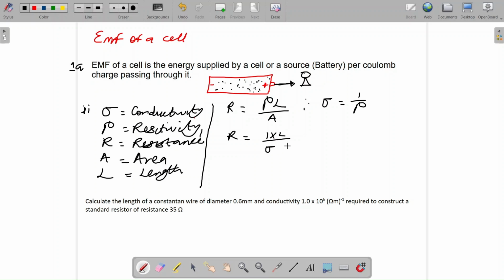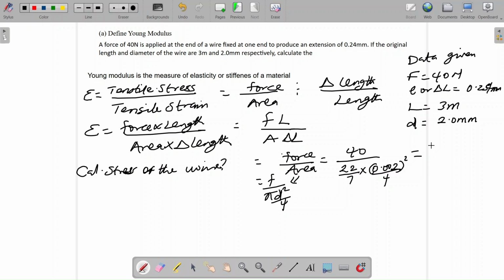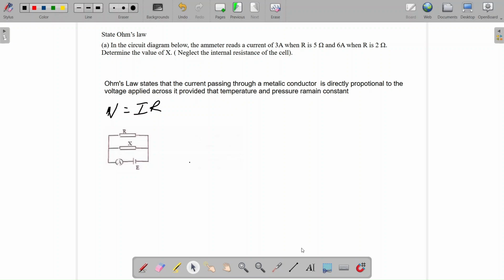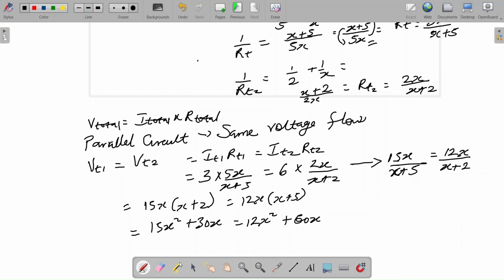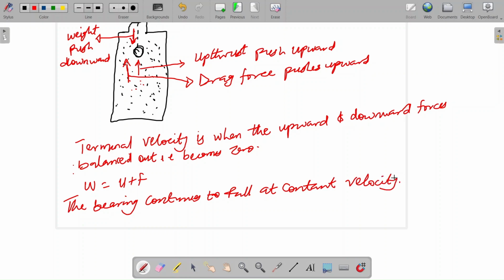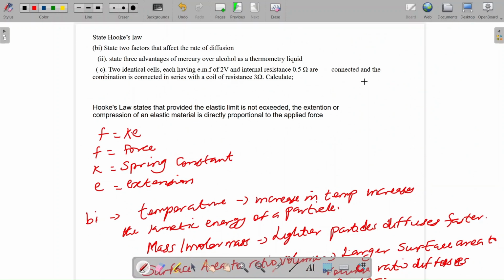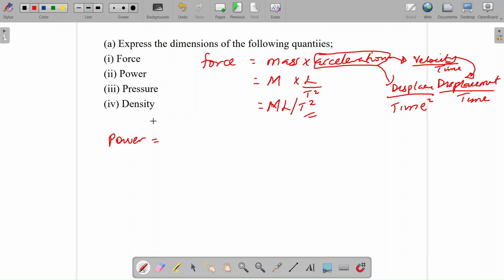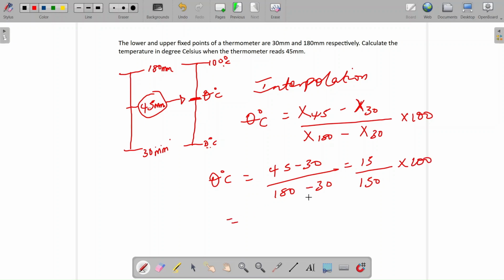Physics Exam Questions -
This video solved different questions on  EMF, OHM'S LAW, HOOKES LAW, CONDUCTIVITY, CIRCUIT, THERMOMETER